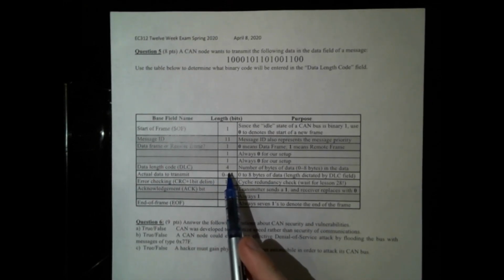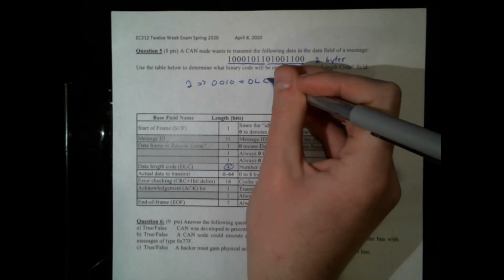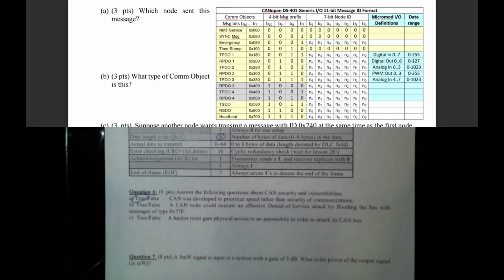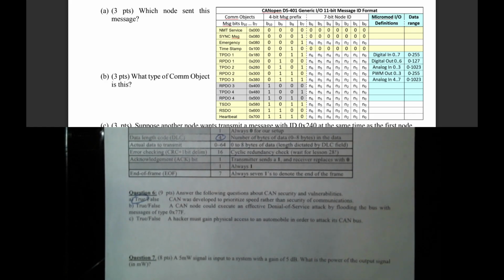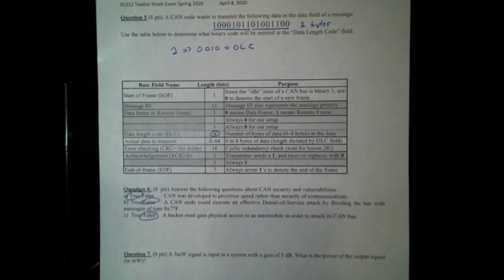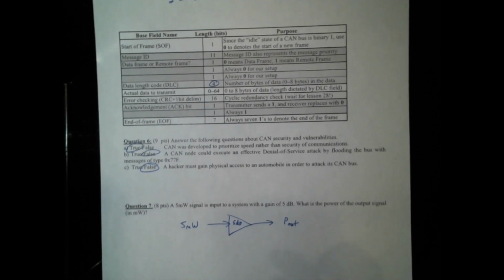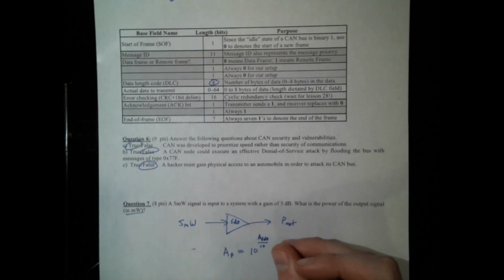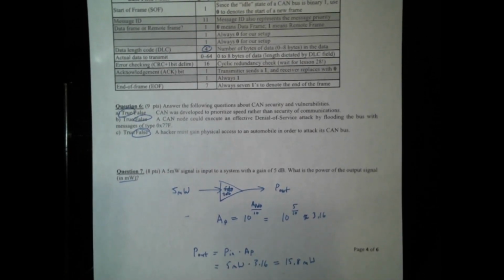EC312 2020 12-Week Exam Q5-7